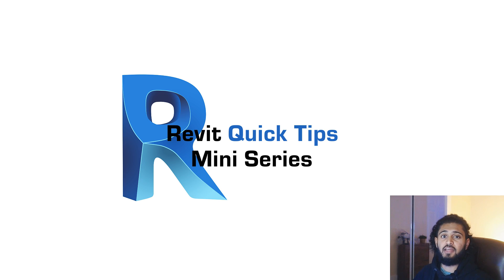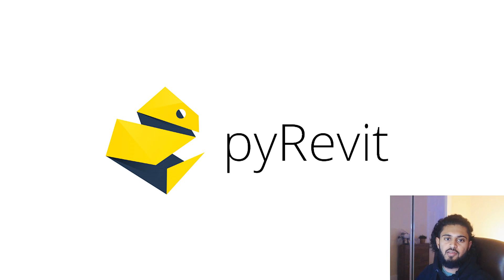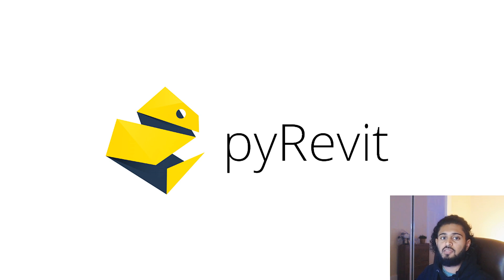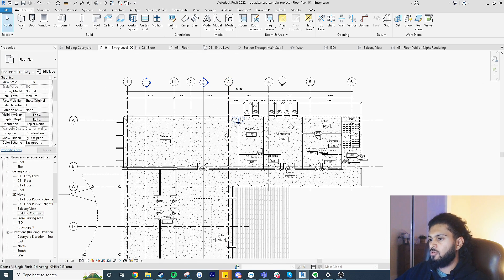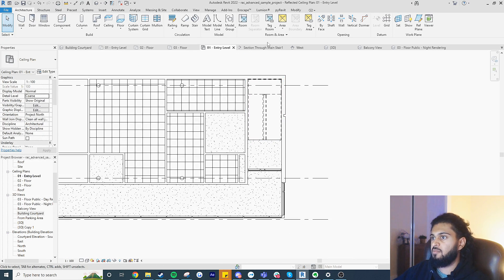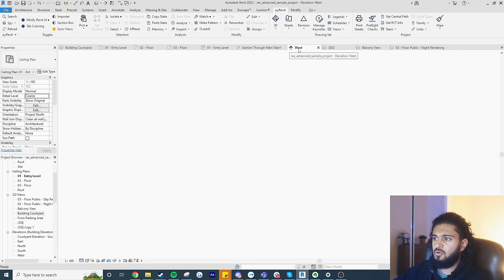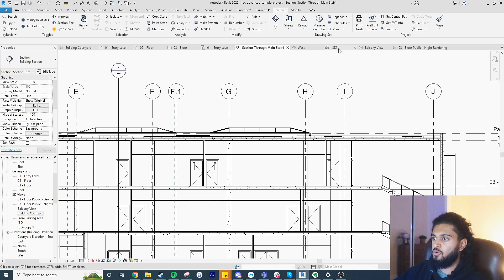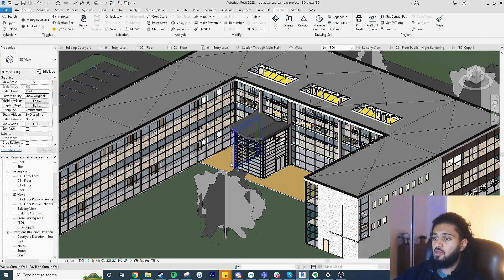Revit Quick Tips 01 - Sync Views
Video 01/30 for the Quick Revit Tip Series will be looking at Syncing views whilst working using PyRevit.

Hope you found it useful :) Let me know if there's anything else you think is worth covering for others.